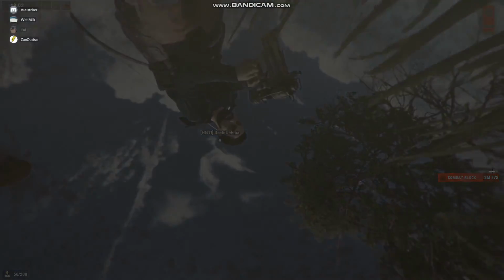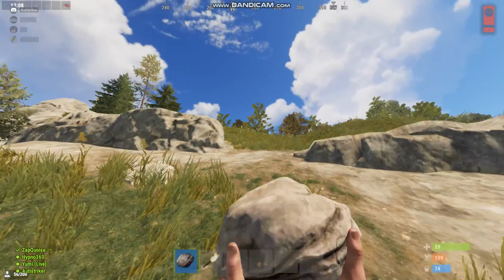Rust zerg raid